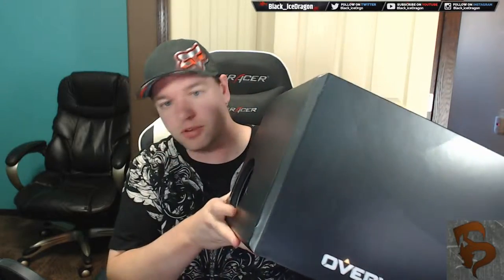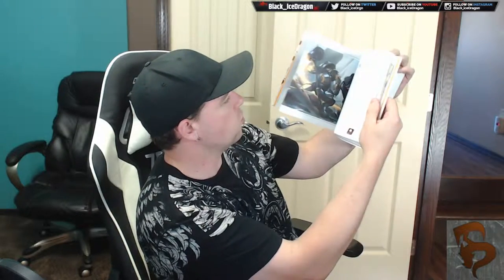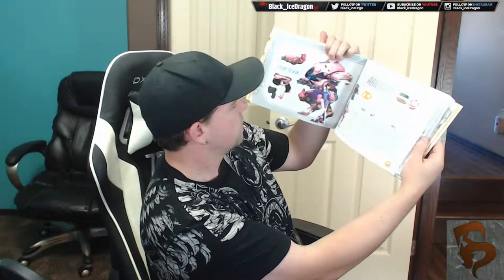Overatch Collectors Edition Unboxing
Unboxing the Overwatch Collectors Edition. I was really Impressed with this. Much more than the Doom Collectors edition I did.